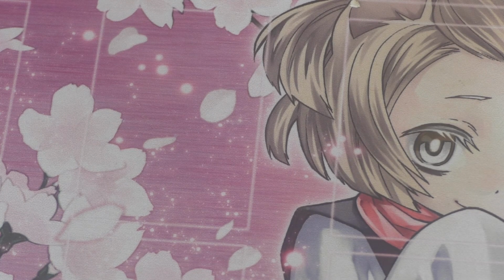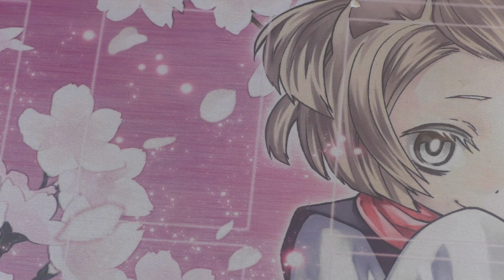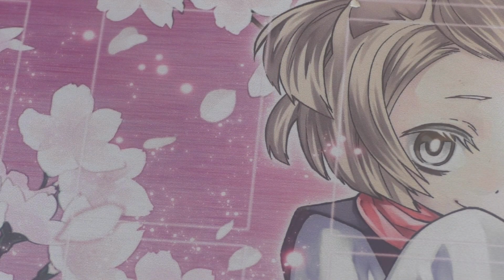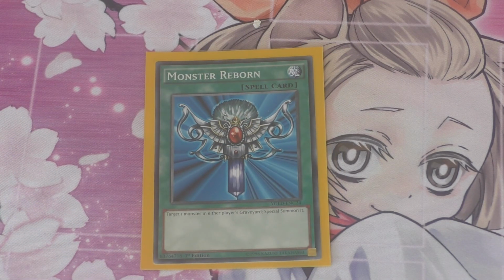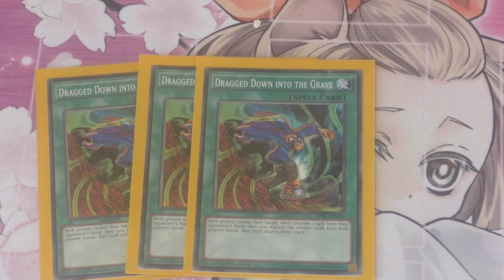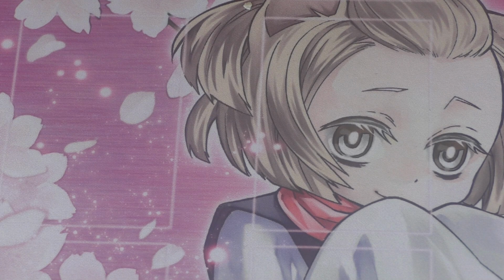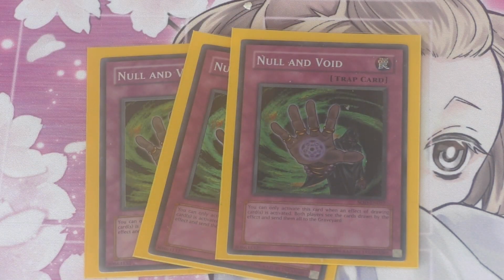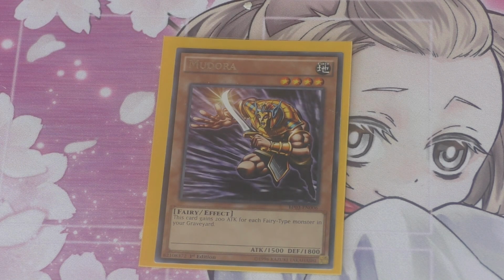Yu-Gi-Oh! Character Deck Profile Ishizu Ishtar Battle City Deck Profile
We offer a lot of variety on this channel in terms of gaming so there is something for everyone for enjoy.

We also do Pack Openings on the channel for fans of Yu-Gi-Oh and Pokemon.

Also check previous videos of other series and give them the support they deserve.

Please Note Our Content Is for a General Audience and will always be the case. this will be consistently reviewed for every video. Our Intention is to have fun and give you guys an insight to our gaming worlds and at the current time make no money off youtube